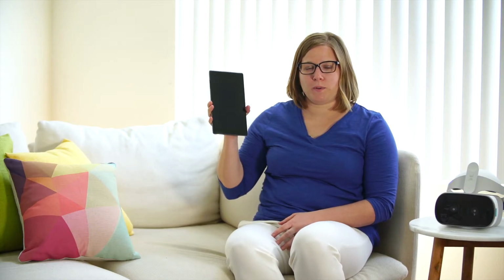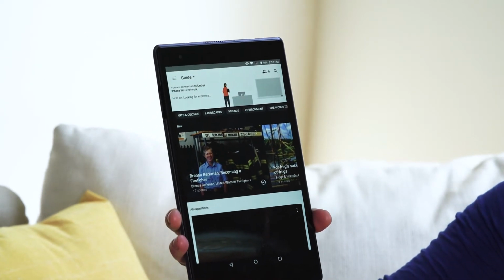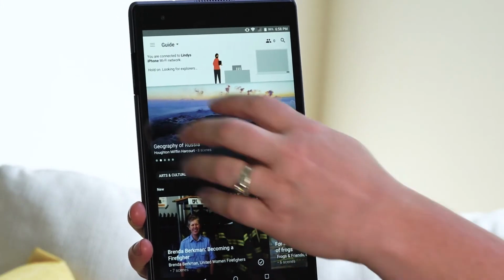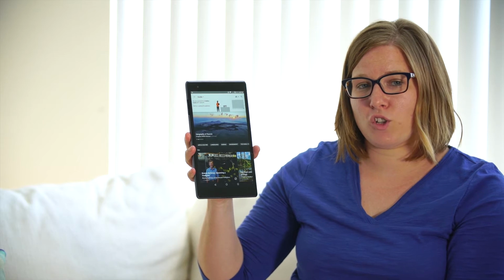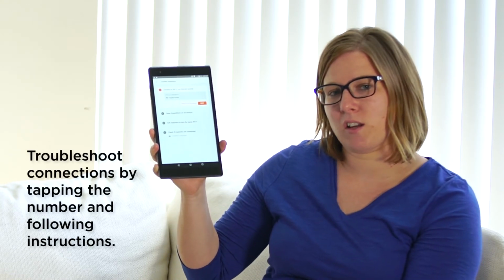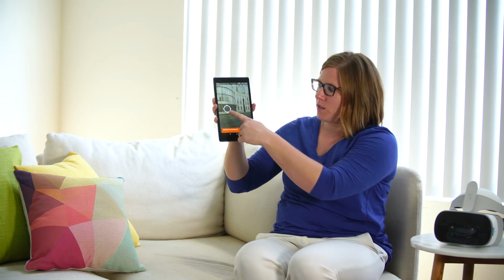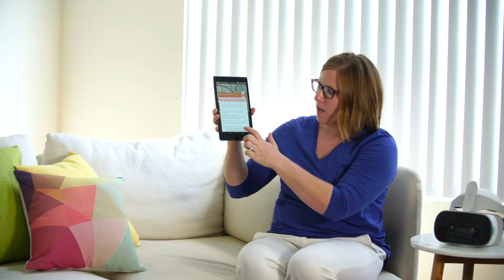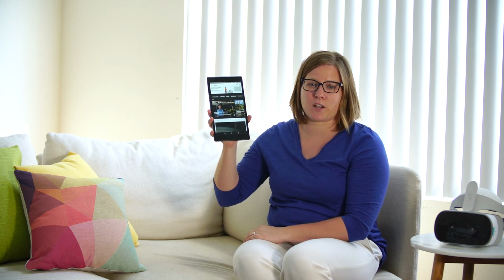Lenovo VR Classroom: Google Expedition Overview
In this video we will be introducing you how can do a guided learning session with Google Expeditions in your classroom.

WARNING: Do not expose the VR headset lens to direct sunlight. This will damage the device.